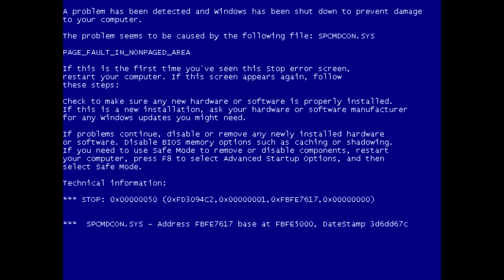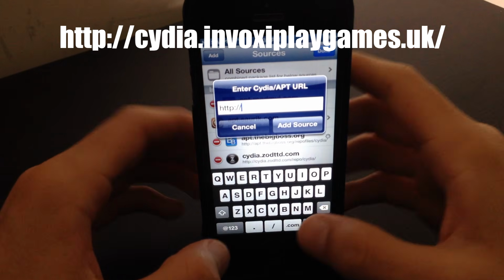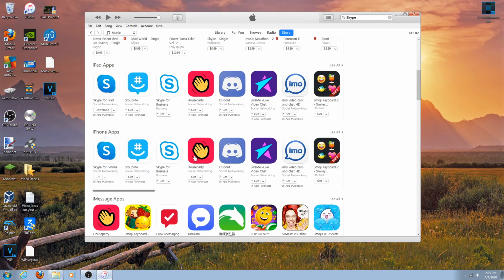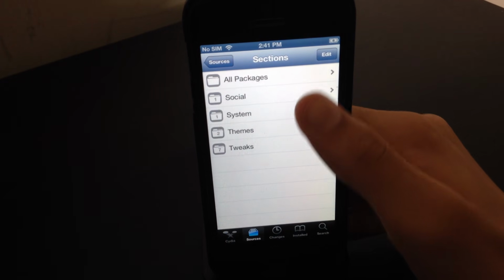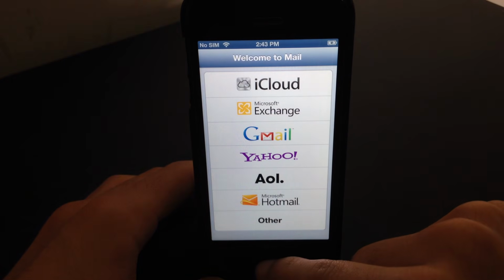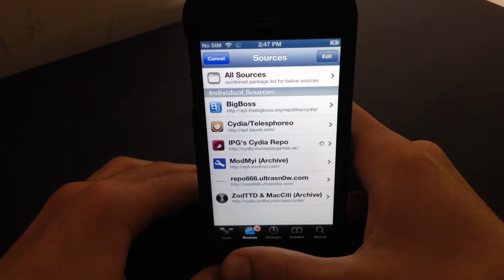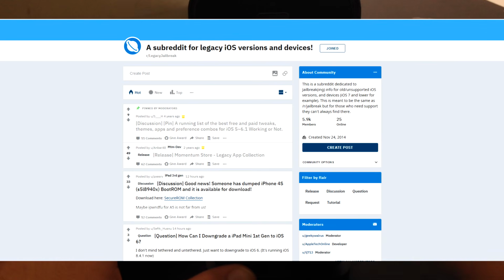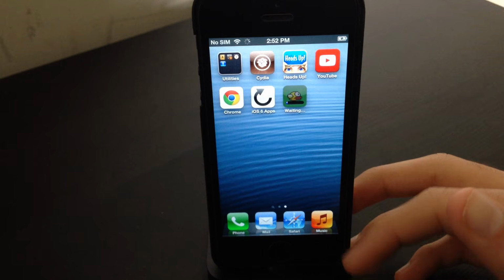Making iOS 6 Usable in 2020!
It is possible to iOS 6 in 2020. It's still possible to use and download older versions of apps we use today with a few limitations and some just straight up not working. However, why would you? (for fun is not a valid answer)

Lynn Music - "Boulangerie"